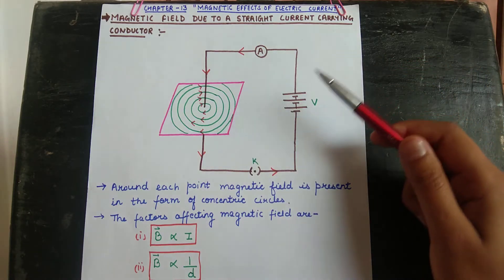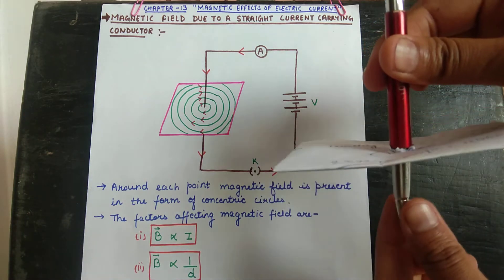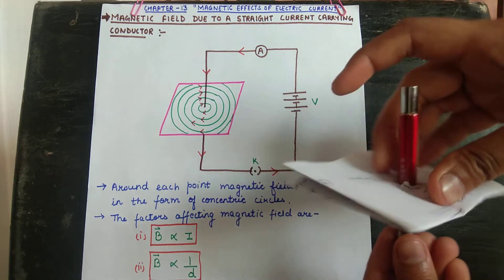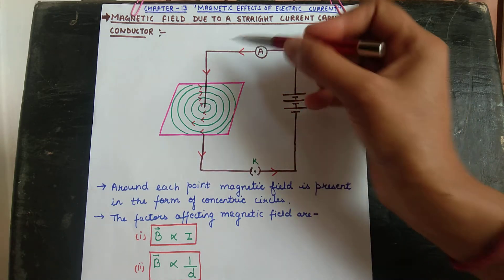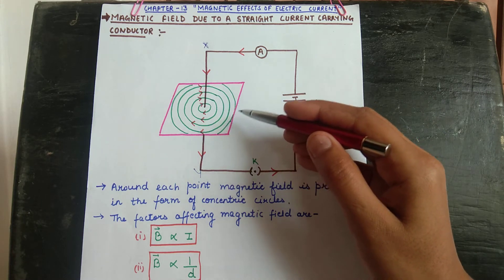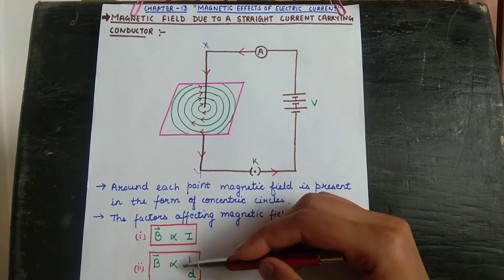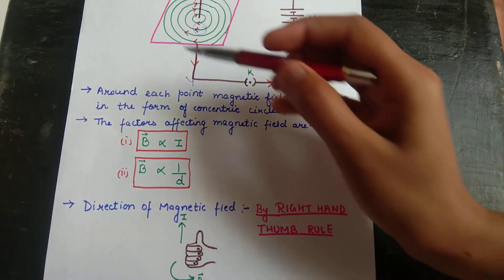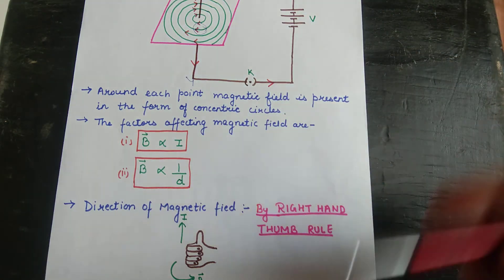Part-4 ''Magnetic field due to a straight current carrying straight conductor; Right hand thumb rule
Part -4
* Magnetic field due to a current carrying straight conductor.